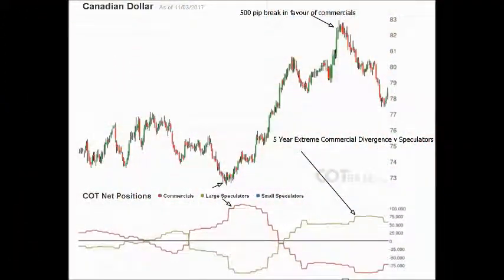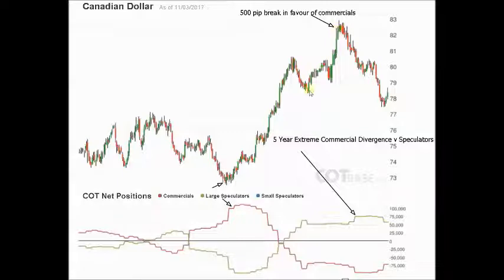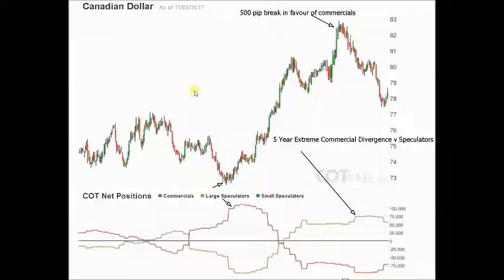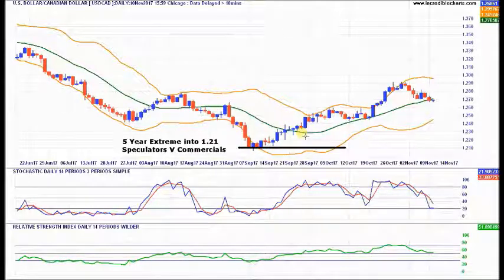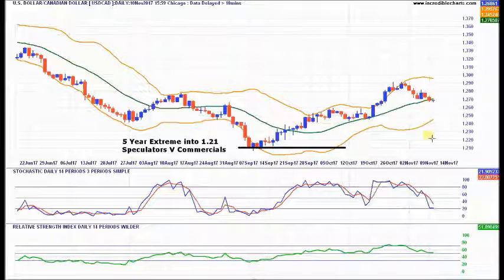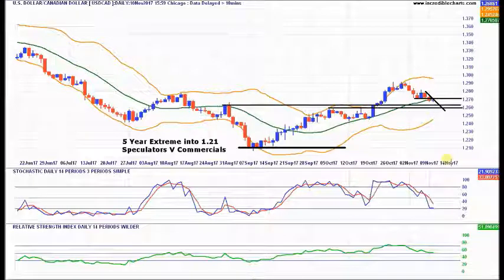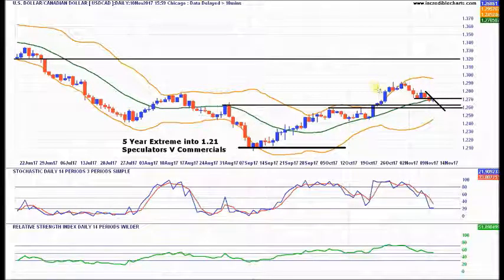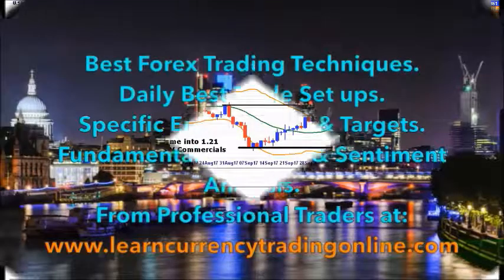Forex Strategy Best Trend Trading Techniques in Big Trends USD/CAD Analysis 12/11